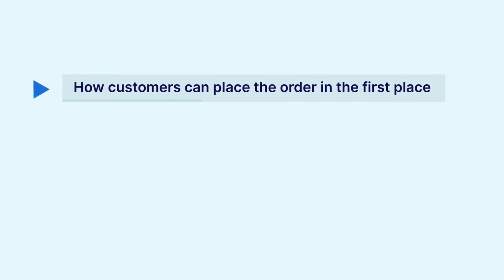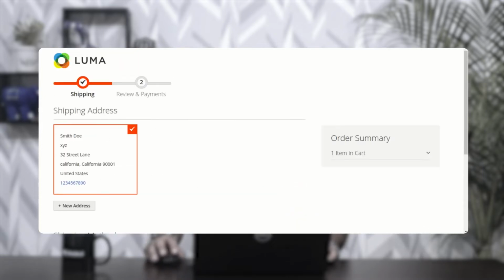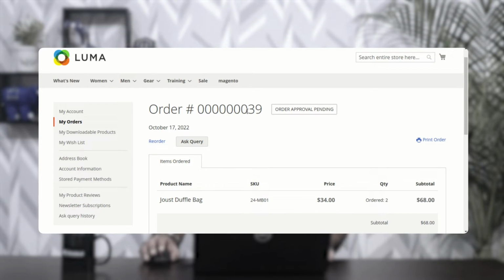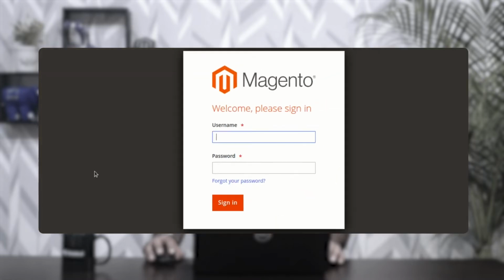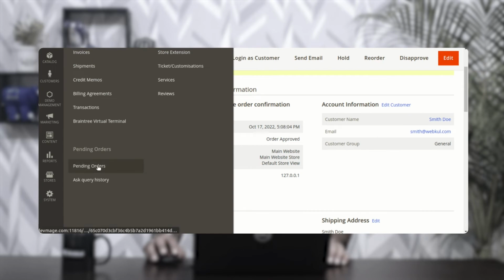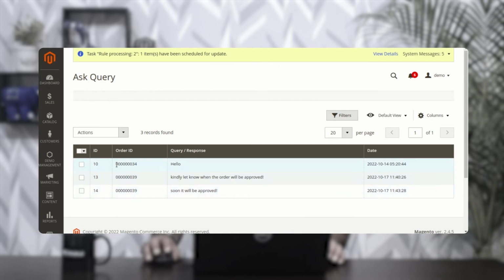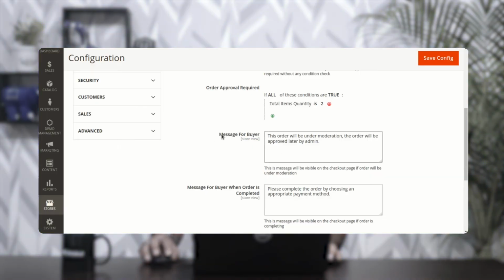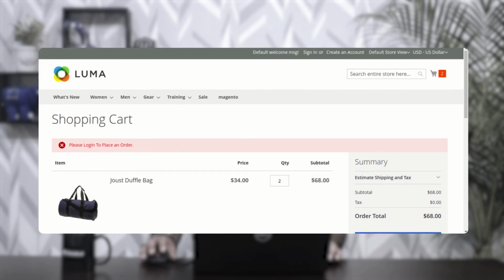Magento 2 Order Approval Rules - Overview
The critical/big purchase process on the website requires submitting a request for the purchase, gaining admin approval, and then making the payment for the products.

But this process can be easy by using the Magento 2 Order Approval Rules module. With the help of this module, the customers can place the orders and wait for the admin approval to complete their orders.

The admin can easily approve/disapprove customer orders. This allows the admin to check the genuine orders and give their approval accordingly. Only after the admin approval, the customer can complete the order.

Email notifications are sent to both the admin and the customer related to order approval status.

. The customer can place the order approval request by placing the order.
. Various custom order status is available at the admin end, such as order_approval_pending, order_approved, order_disapproved.
. The admin can create custom order approve conditions as per cart attributes, product attributes, shipping methods, address, etc.
. Set a custom message visible on the checkout page if the order is under moderation.
. The customer gets the notification via mail for the order approval requirement.
. The customer gets the notification via mail on the approval or disapproval of the orders.
. The users will get the “Complete Order” link when the admin approves the order.
. To complete the order, the customer can select the payment method and make the payment.
. Separate section to view pending orders which require approval.
. The admin can easily approve and disapprove of the orders in bulk.
. The admin can generate the pending orders in CSV or excel.
. The guest user cannot place the order approval request if they are satisfying the order approval condition.

2. Raise a Ticket via our HelpDesk system